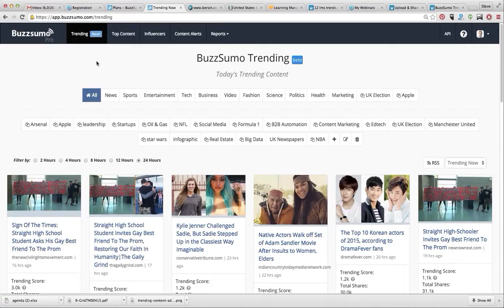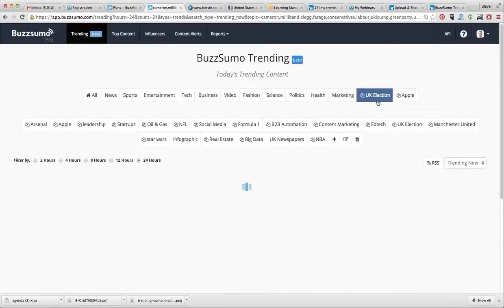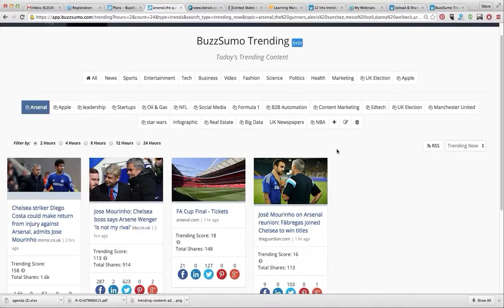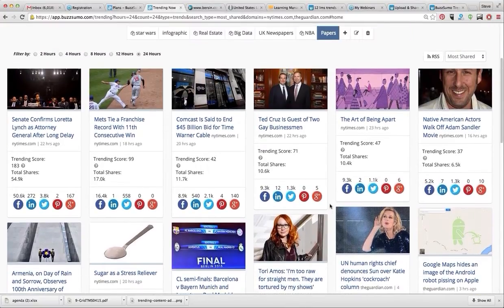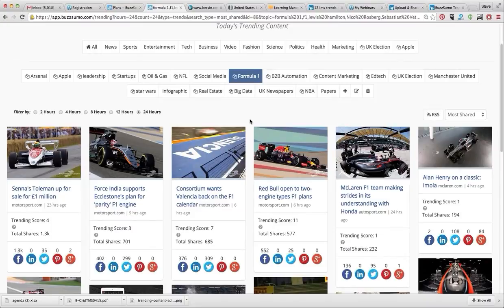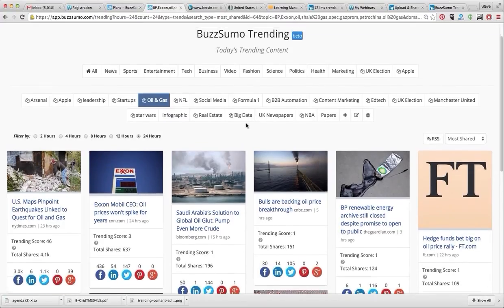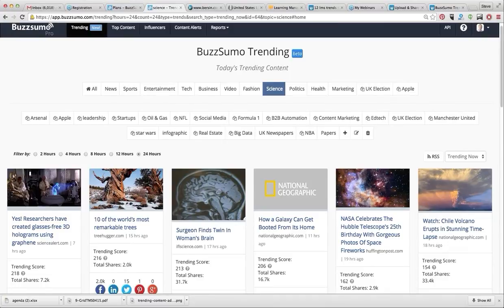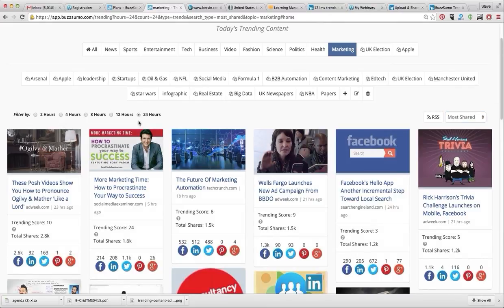BuzzSumo Trending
Webinar overview of key features of BuzzSumo Trending.
What is engaging your audience right now? What is driving passion, shares and engagement? In this webinar we show how you can see the most shared today and the current trending content in any topic area. We look at how to create custom dashboards, share dashboards and create RSS feeds.